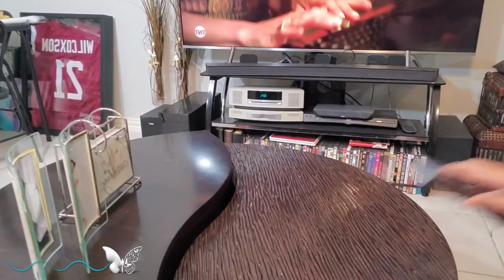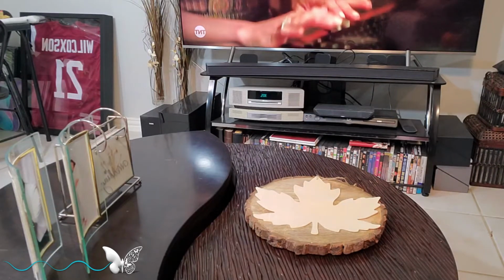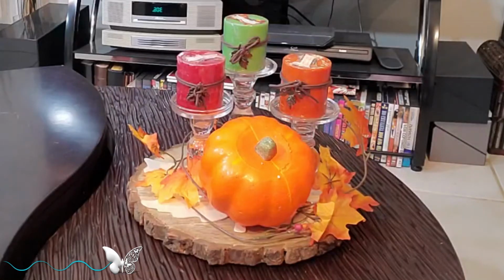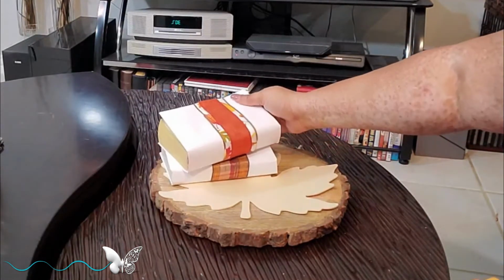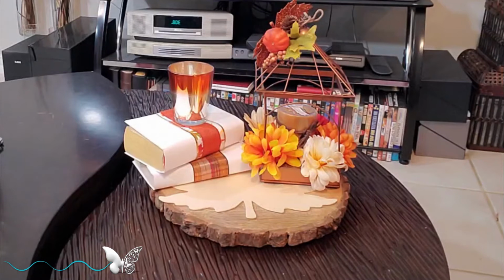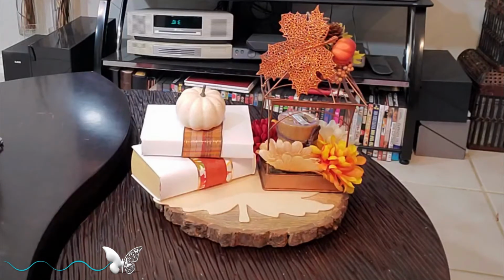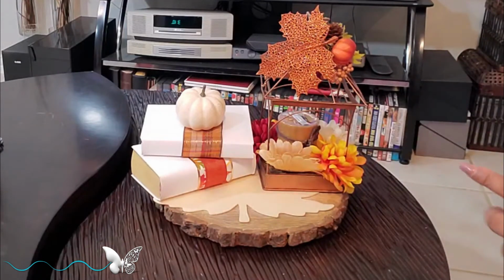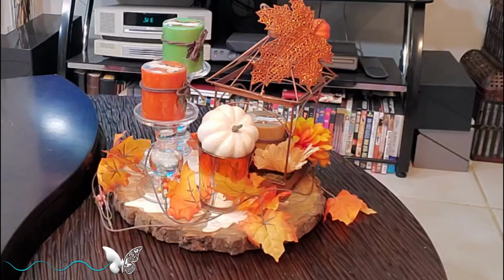Fall Coffee Table Decor Challenge 2019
I'm participating in a Collab and it is hosted by MyStyleMyColours .I hope you enjoy this video. See you soon on another video.